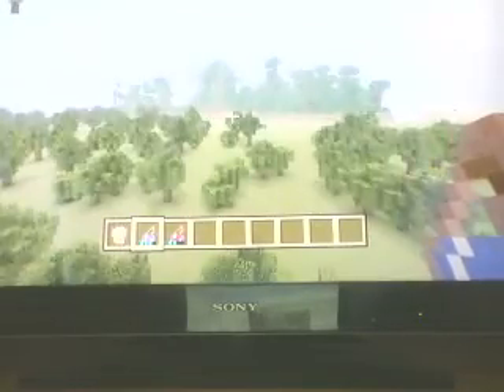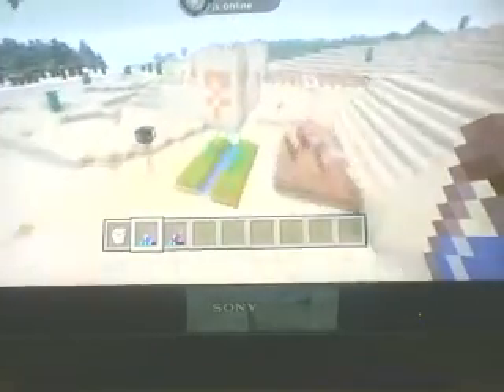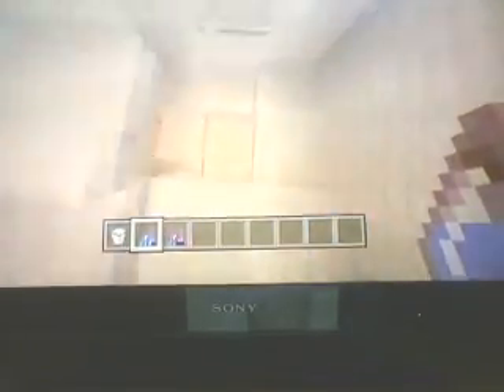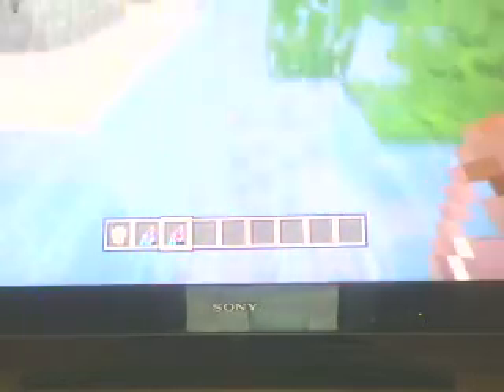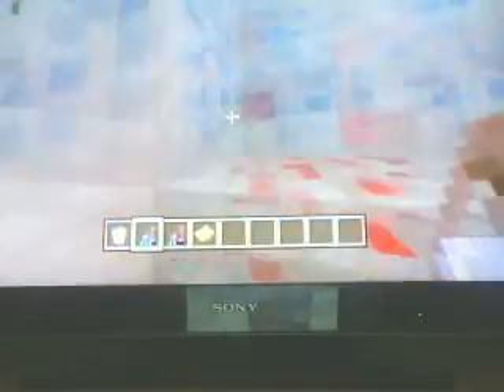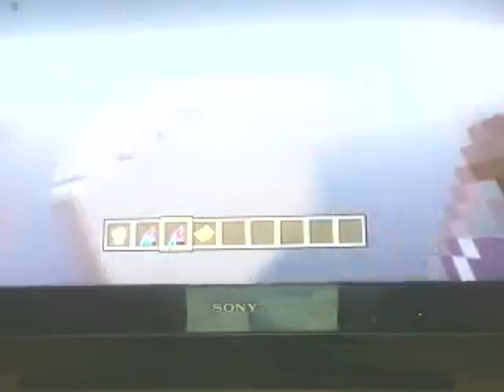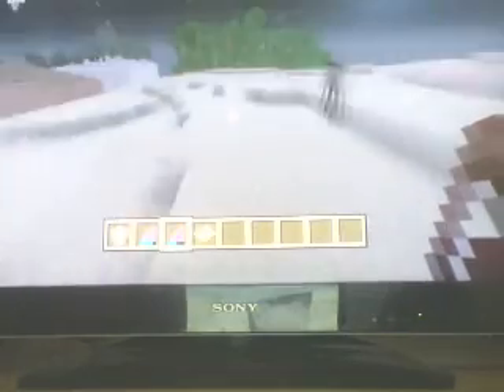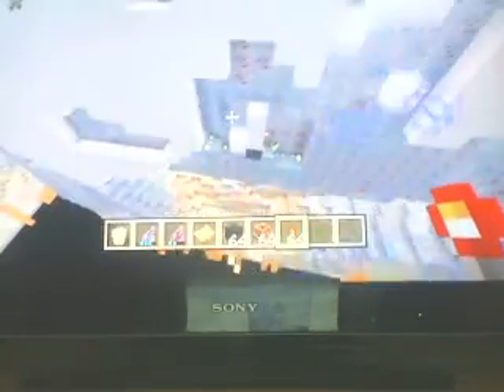Minecraft Xbox 360 Modded TU15 Survival MAP !